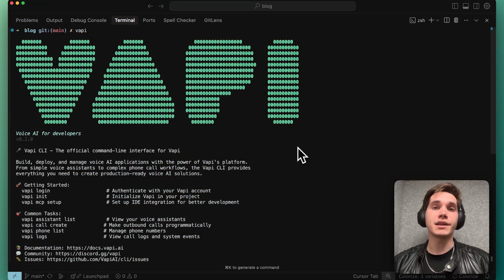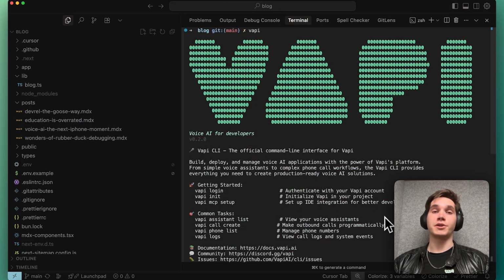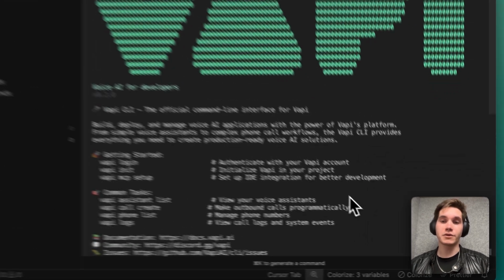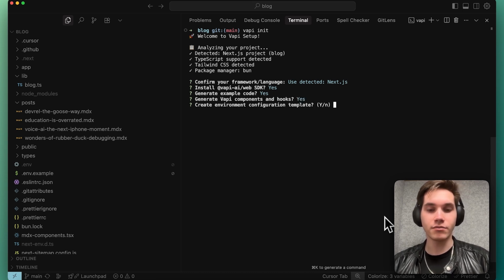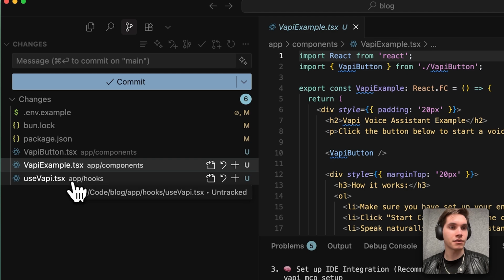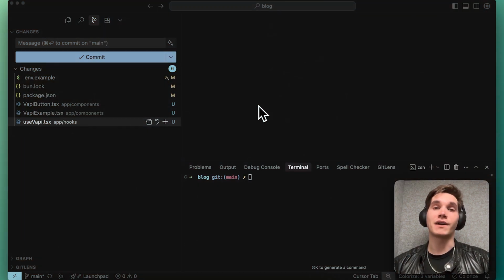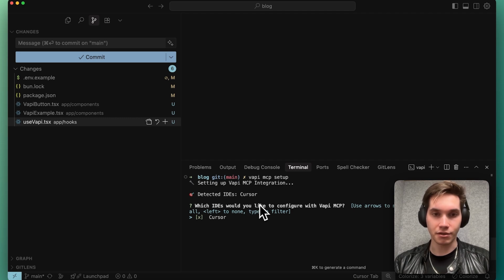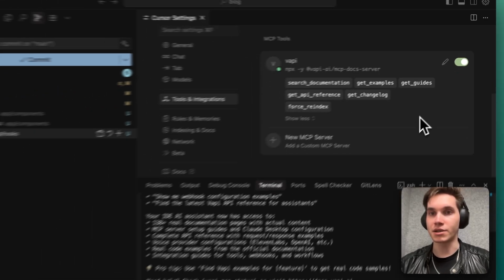Introducing Vapi CLI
I spent the last week building the Vapi CLI - a command-line interface that brings the best developer experience possible to voice AI development.

🚀 What it does:
- Drop voice AI into ANY existing project with `vapi init`
- Turn your IDE into a Vapi expert with MCP integration
- Complete terminal control of voice AI infrastructure

Supported frameworks: React, Vue, Next.js, Python, Go, Flutter, React Native, Angular, Svelte, and 20+ more.

Stop context switching. Start shipping.